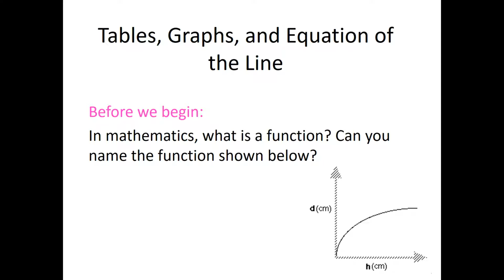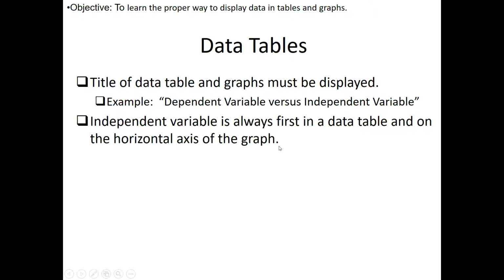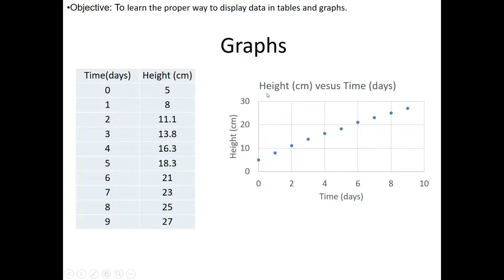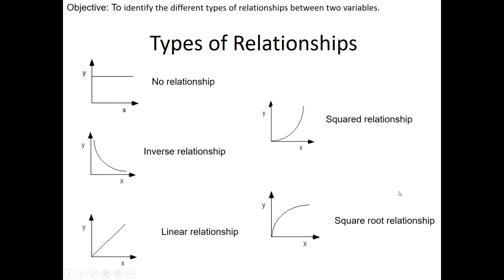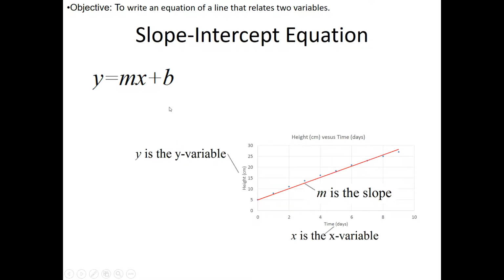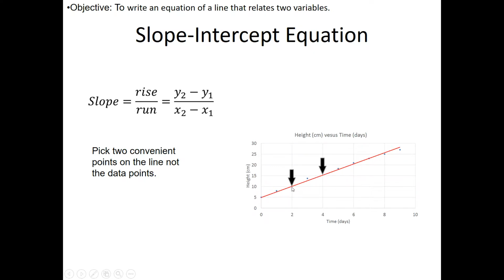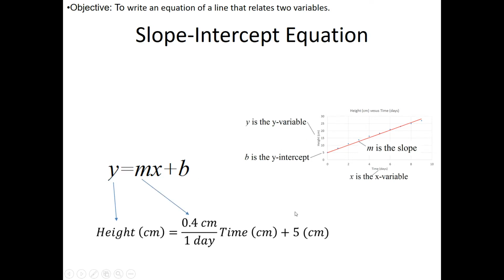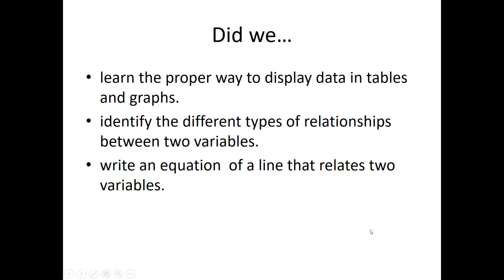Physics Data Tables and Graphs